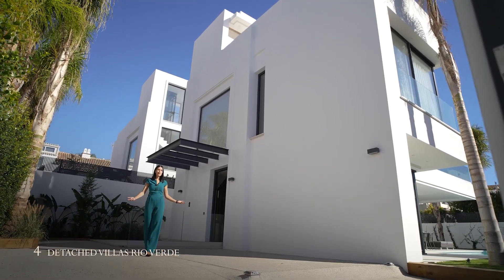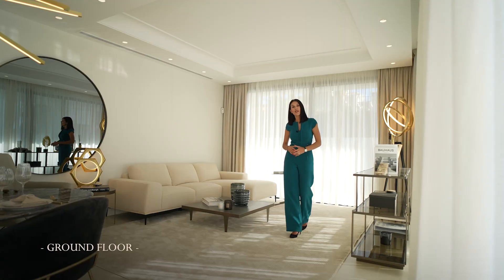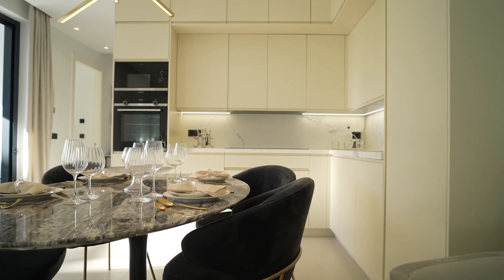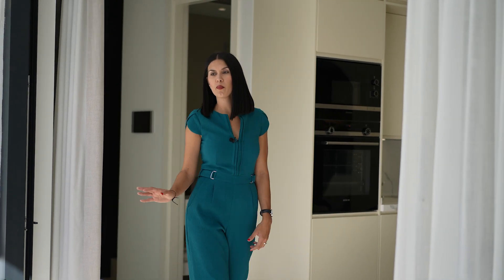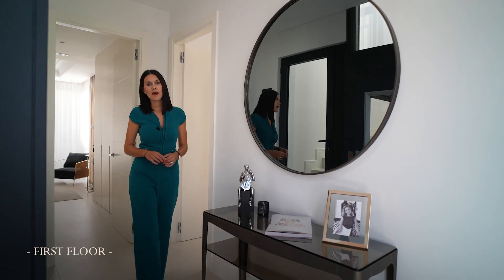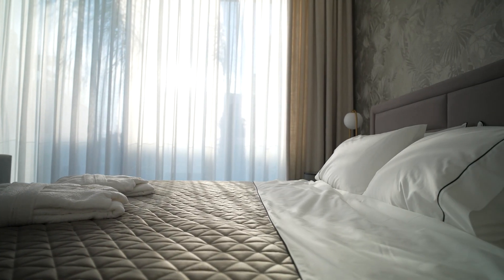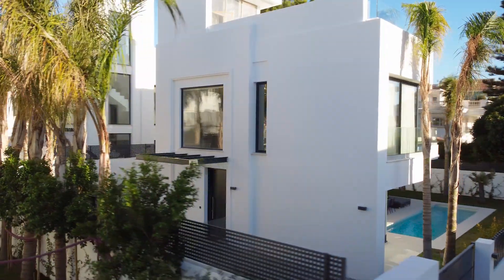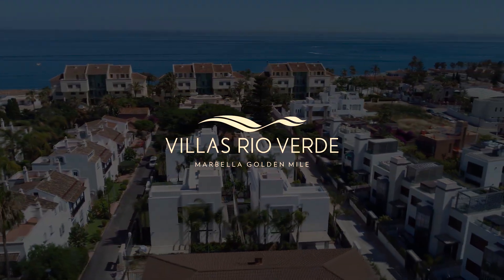Tour These Modern Villas Rio Verde, Marbella Golden Mile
Rio Verde consists of 4 marvelous modern villas, located in a secure and picturesque urbanisation Rio Verde, are a perfect choice both as a holiday residence and as a family home. Spacious, full of light and equipped with everything necessary for a comfortable life, these villas are ready to welcome you and your family.

The location is splendid, three minute walk away from Puerto Banus, within walking distance from the supermarkets. As these villas are on the second sea line, you get all the benefits of the proximity to the beach without the drawbacks.

Each villa has 4 bedrooms and 6 bathrooms, as well as large terraces on each floor, both covered and uncovered, perfect for barbecue, gatherings with friends or just sunbathing to your heart’s content. A 22m swimming pool will bring joy to your whole family throughout long Spanish summer.

Prices from: €3,500,000

Cloud Nine Consulting S.L.
The Pool Marbella (Oficina 3.14)
C.C. El Capricho
Av. Bulevar Principe Alfonso de Hohenlohe 2
29602 Marbella, Malaga

Sean Woolley is the author of "From The Ground Up: The Insider's Guide to Buying Spanish Property"